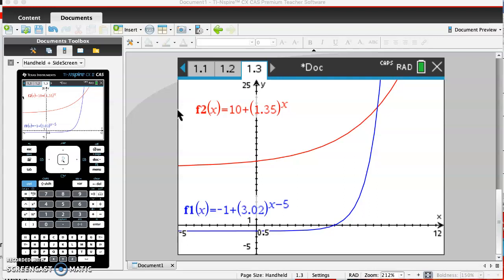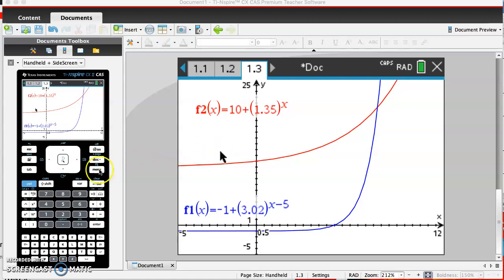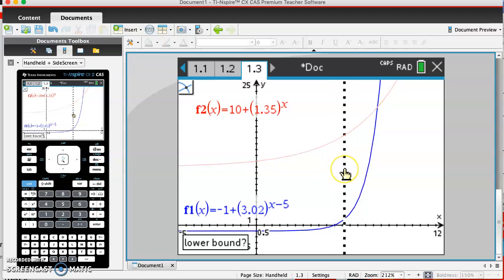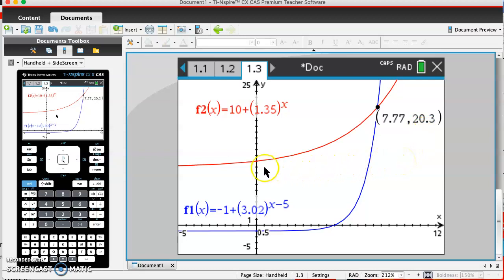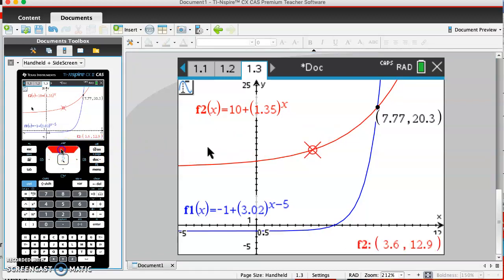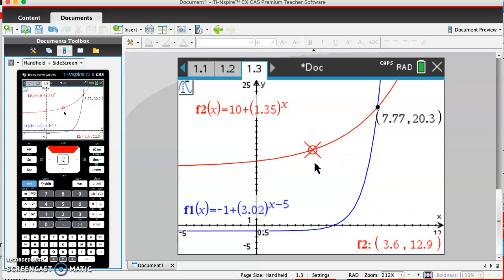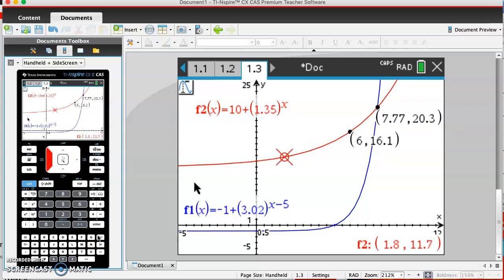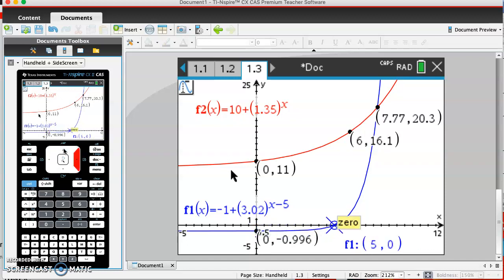Finding intersections and intercepts using Ti-nspire